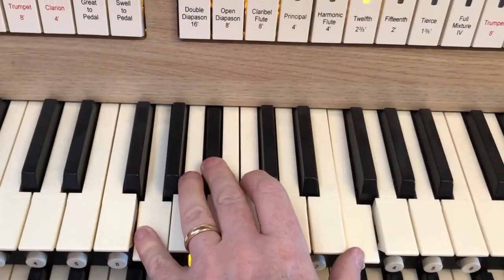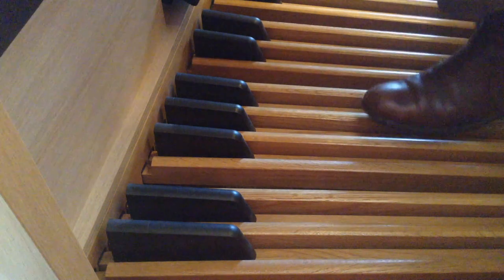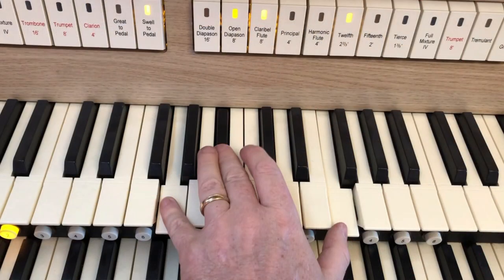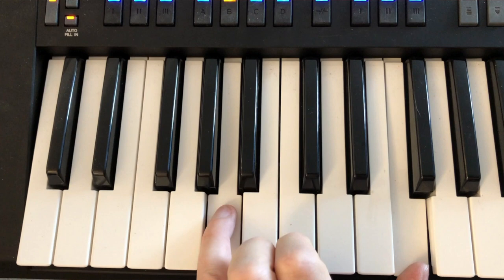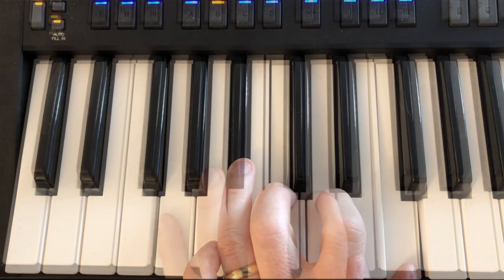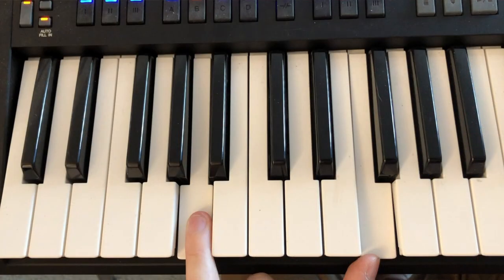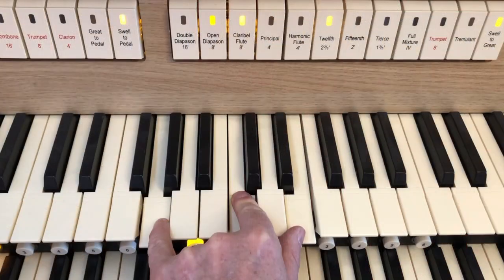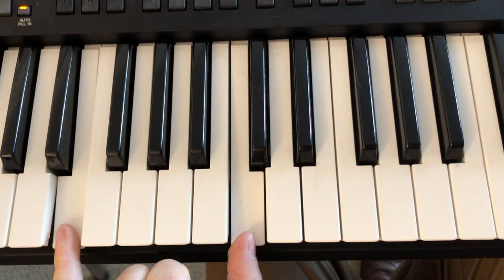Richard Bower takes a look at AI fingering - Rimmers Music Edinburgh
Our very own Richard Bower joins us from home as he looks at Yamaha's amazing AI Fingering function. He compares chord construction on the Viscount Cadet 31 Classical Organ and the Yamaha PSR-SX900 keyboard.

Learn more and purchase from a huge range of Viscount Classical Organs